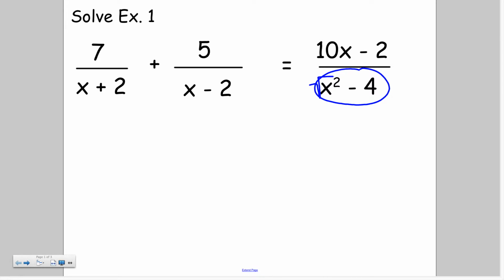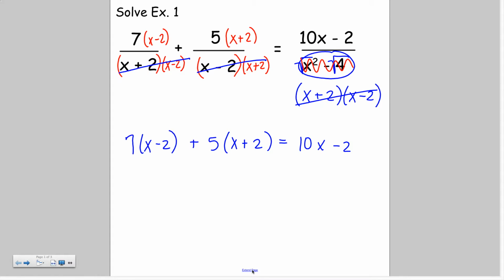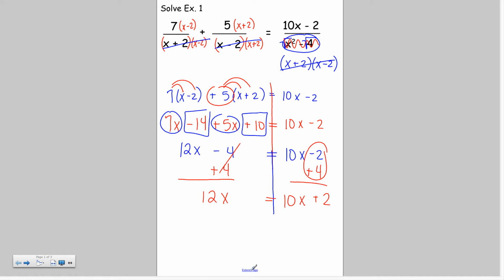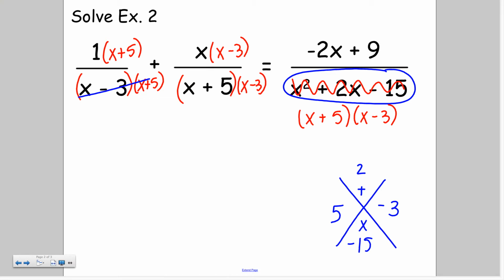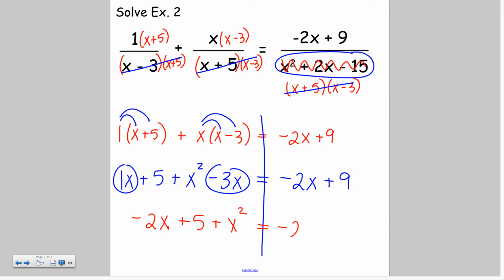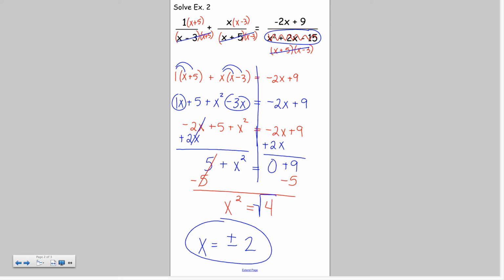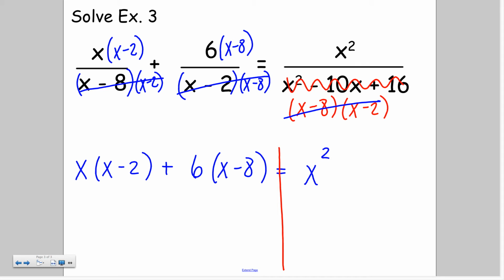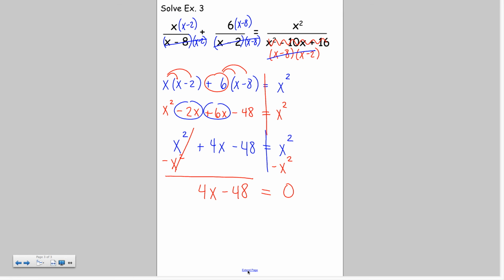Solving Rational Equations Video #2